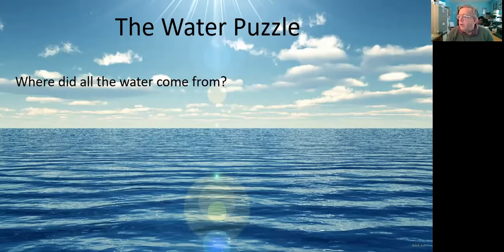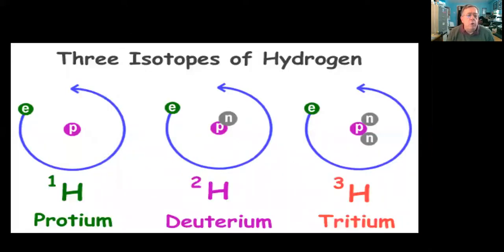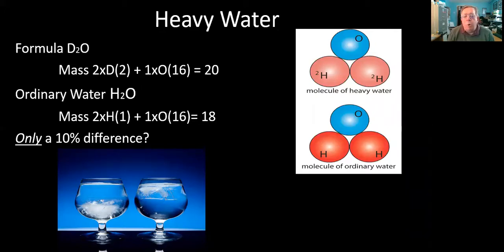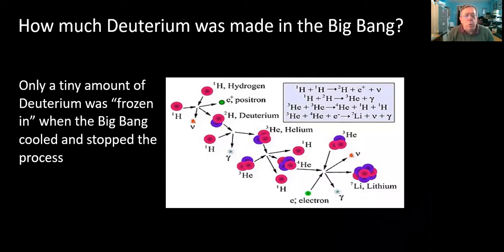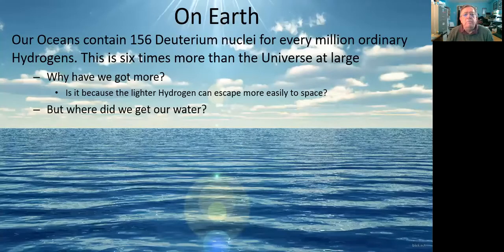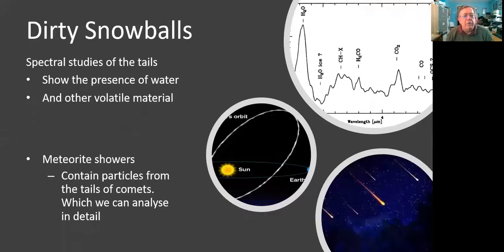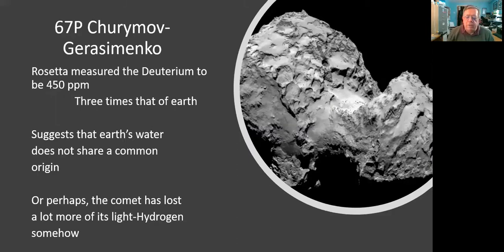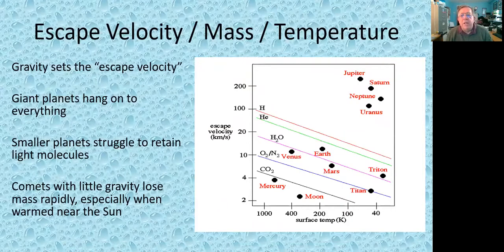The Water Puzzle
Where did all the water come from to make the Earth's oceans?